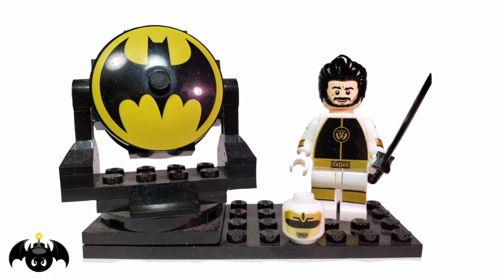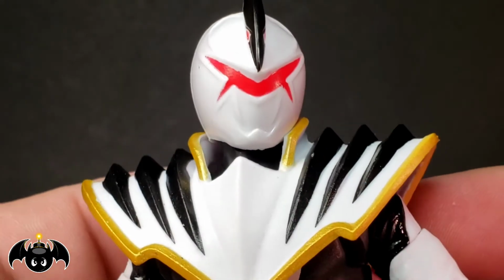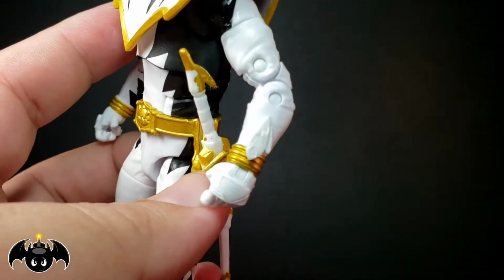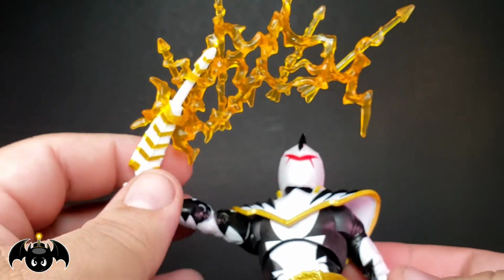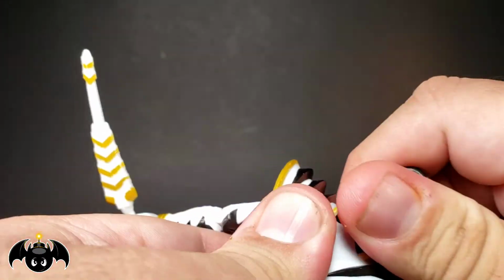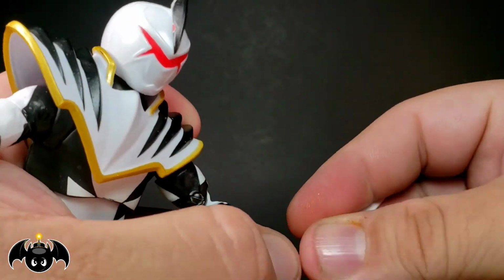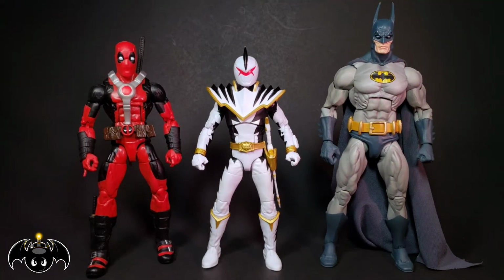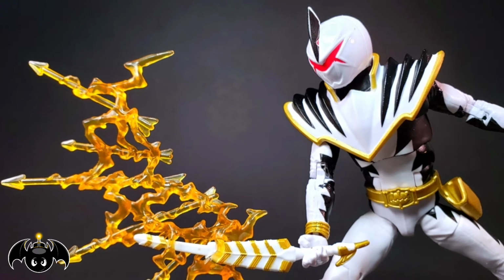Power Rangers Lightning Collection Dino Thunder White Ranger action figure review.